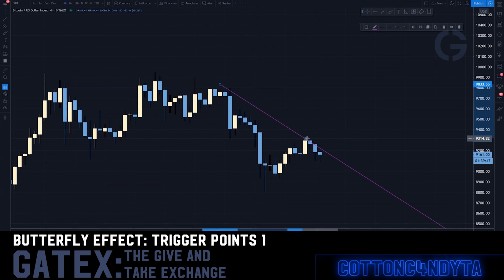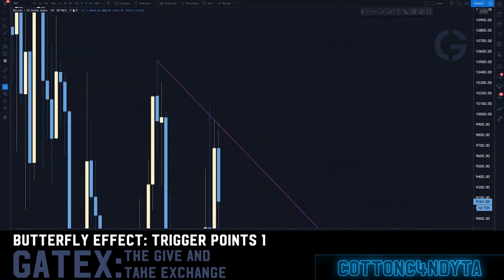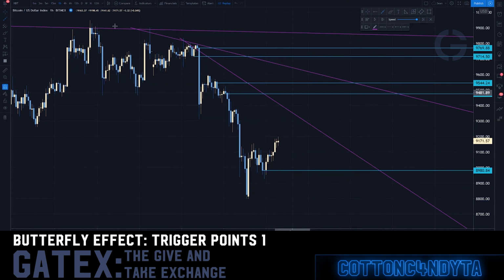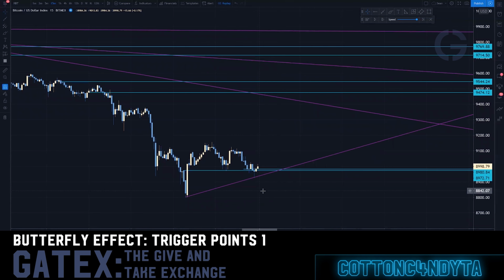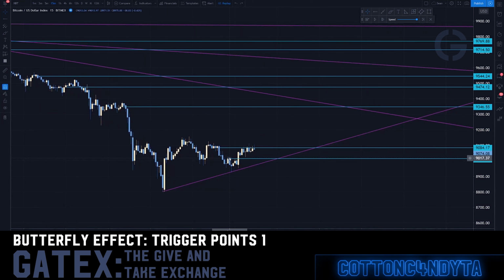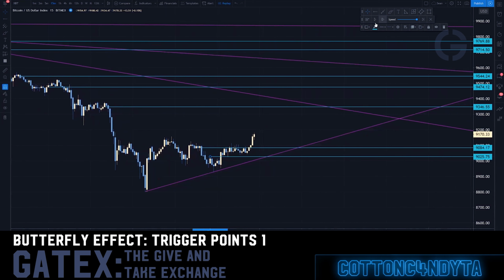Butterfly Effect L37: TRIGGER POINTS 1 (Level 5 Day Trading)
Learn how to make money day trading (bitcoin trading) by watching this exclusive series on comparative analysis. Butterfly Effect is the most advanced course created by the world renowned Day Trader c0tt0nc4ndyta. You'll be able to connect all previous courses learned and really understand this intensive technical analysis to become the best day trader possible. Here at c0tt0nland we truly believe the best way to learn day trading is to take your time to understand the technical in great detail. This lesson is all about Trigger Points Part 1: Learn stock triggers and the best way to exit a stock + never exit at a loss with this trade exit strategy.

Timecodes
0:00 - Intro
0:16 -